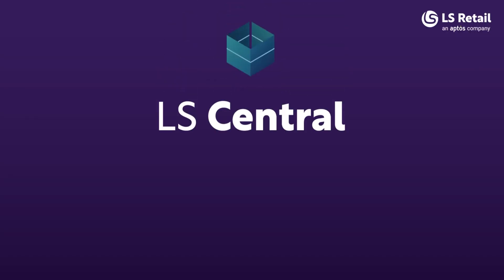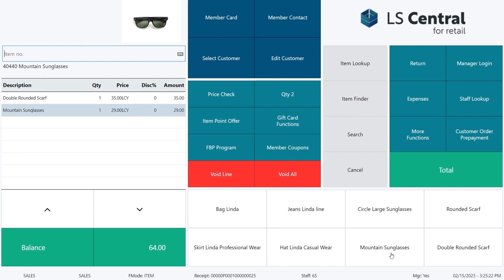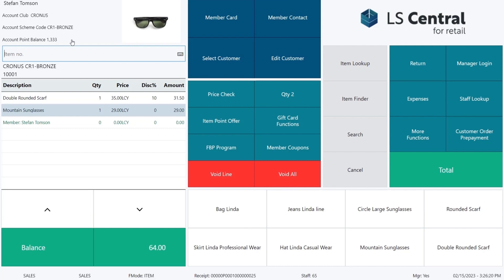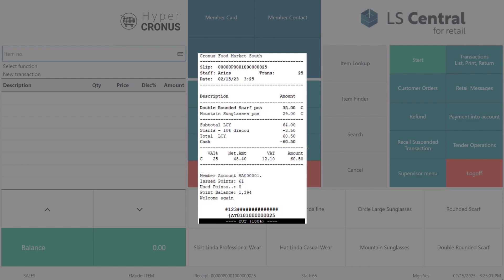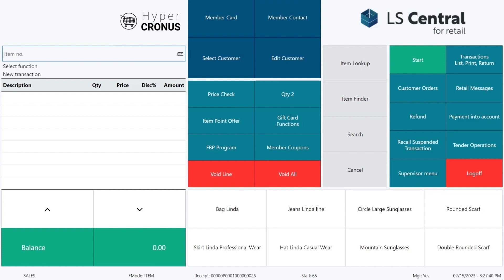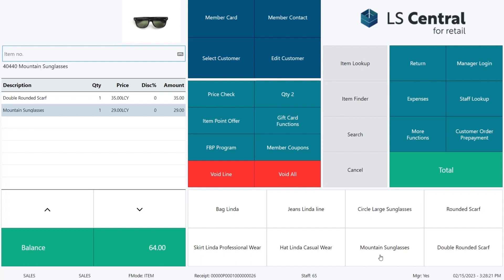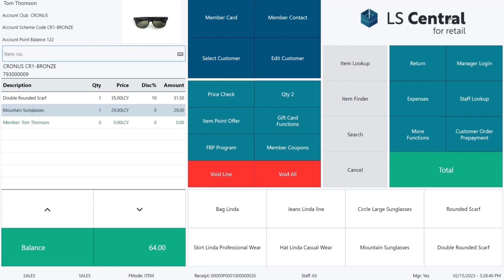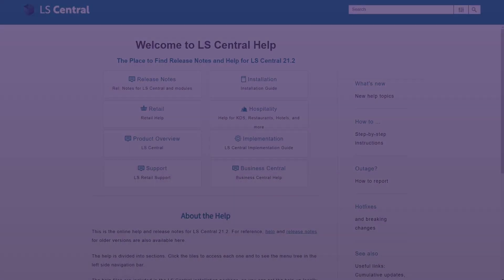LS Central - Loyalty customers in the LS Central POS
This video demonstrates how loyalty customers, members as it is called by LS Central, work in the LS Central POS, how they are entered into the POS sale which enables them to earn points and get special discounts.